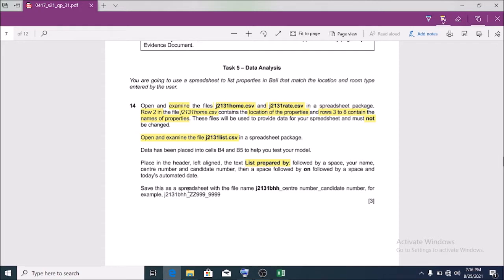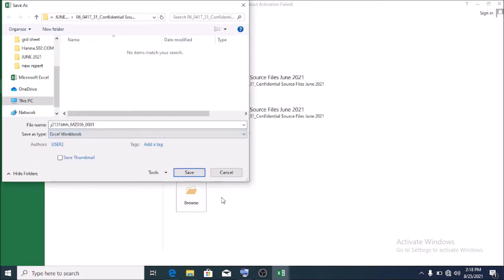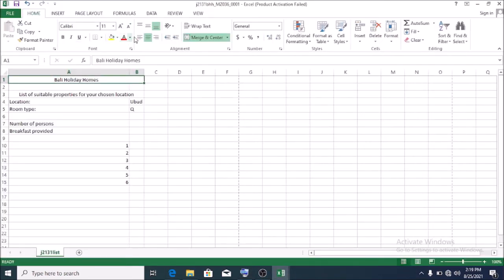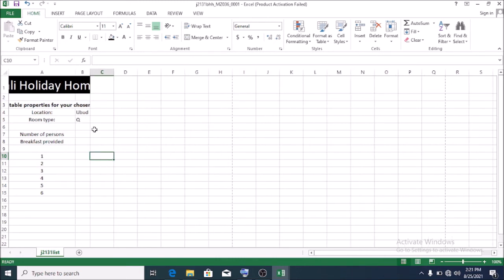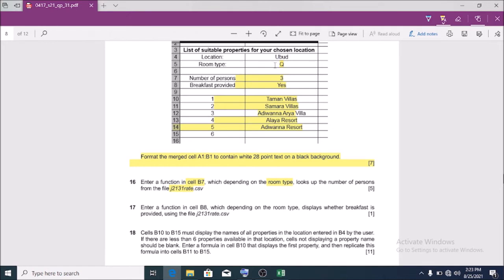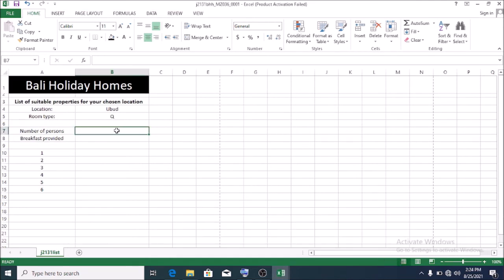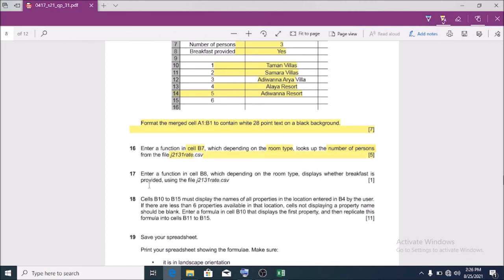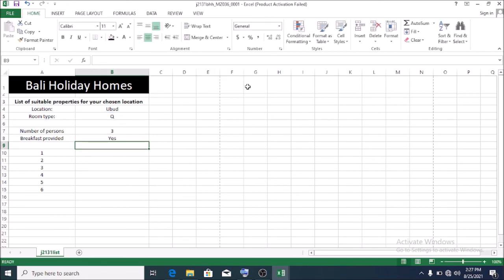May June 2021 IGCSE ICT Paper 31 Data Analysis 1